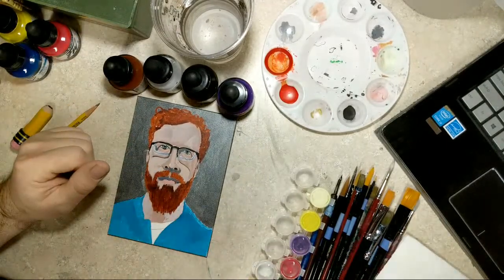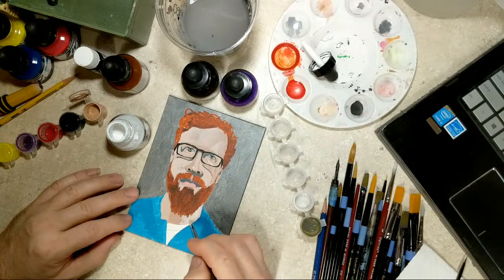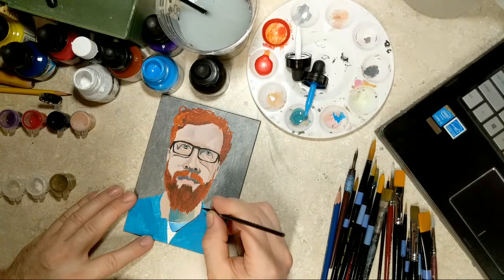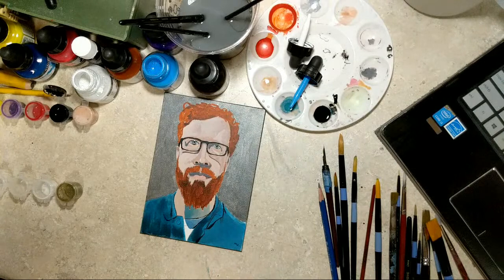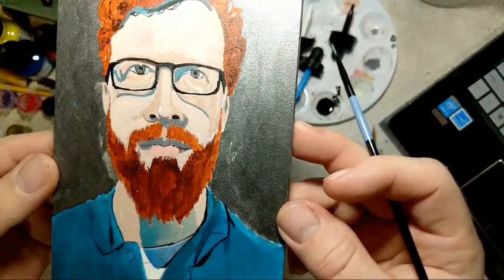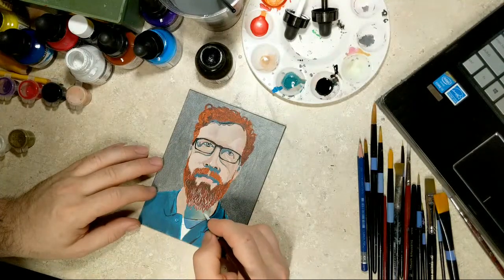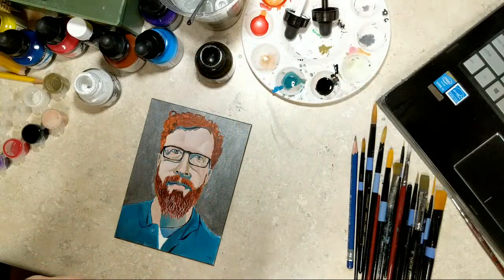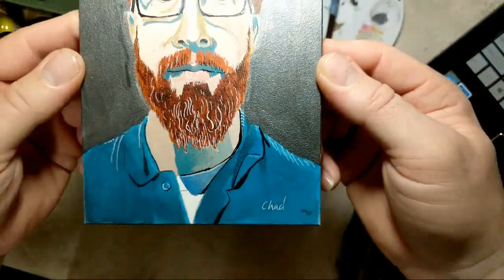Saturday Morning Live 11/9